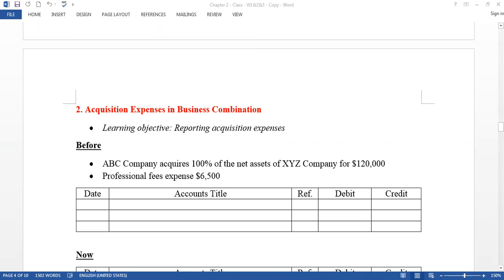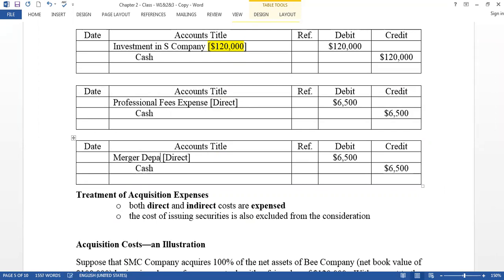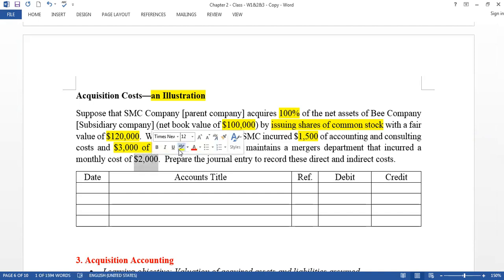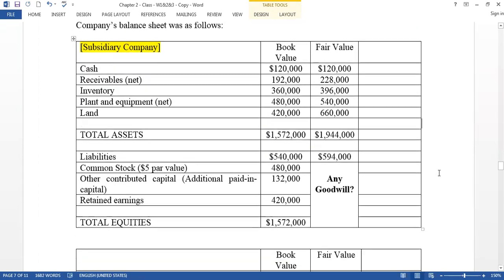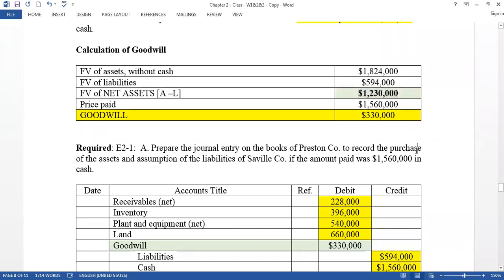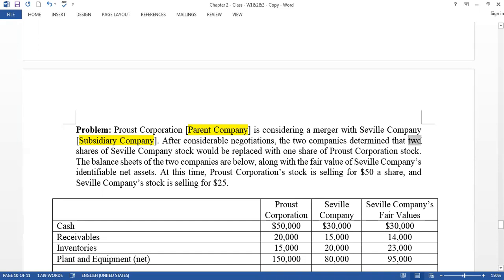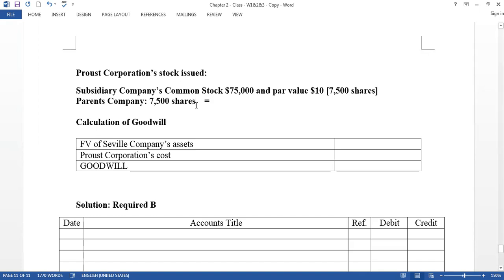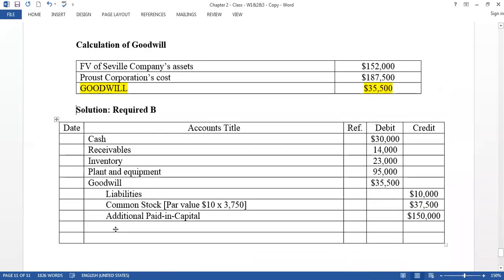Advanced Accounting: Acquisition Accounting by Dr. Jahidur Rahman